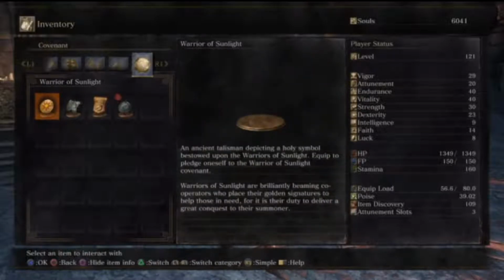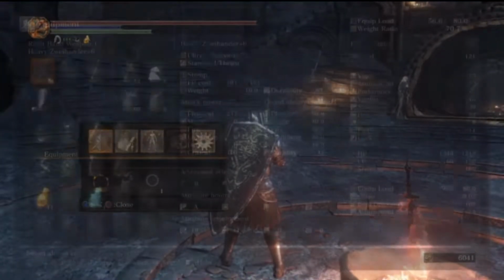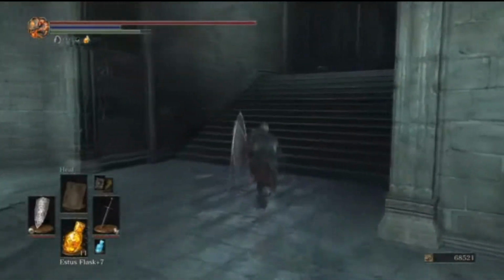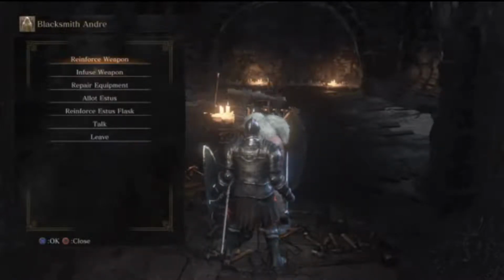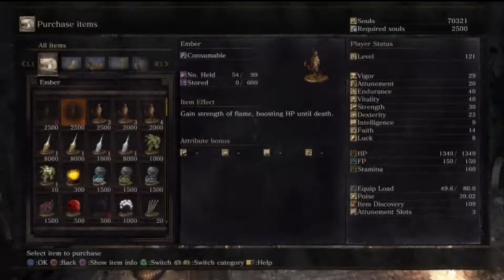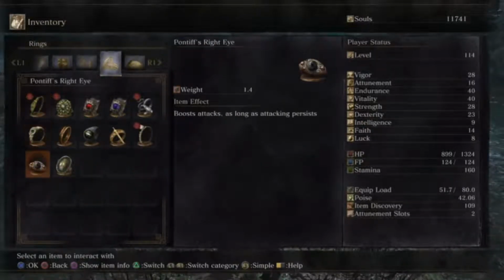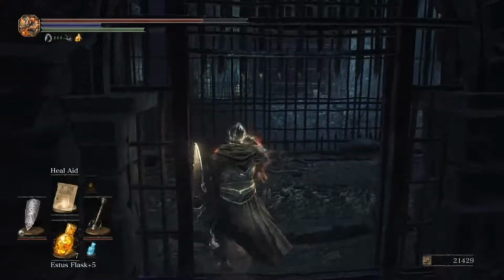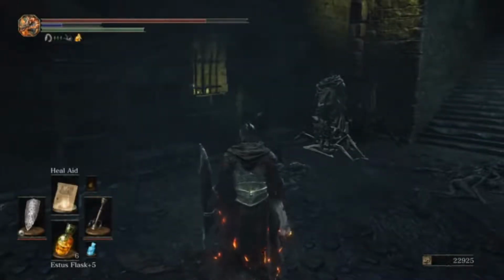Let's Play Dark Souls III Part 14: His Arrows Will Blot Out The Sun!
You know nothing, Luka Snow! Check out Krendar's Adventures! Links are below.

Cut the video before I basically go on an incoherent rant... The salt was thick that night. :(

Part 14 of Dark Souls III
Recorded with: OBS
Game Developer: From Software